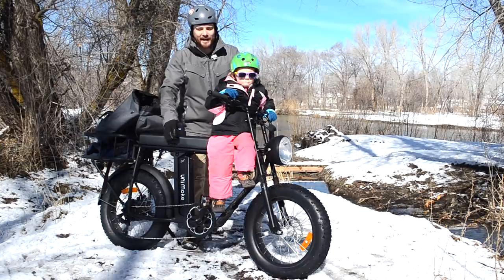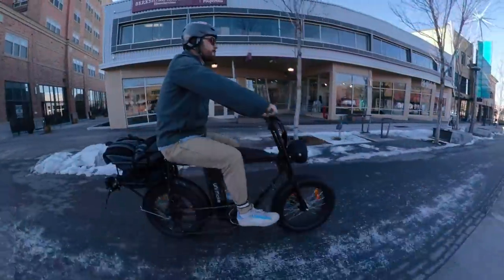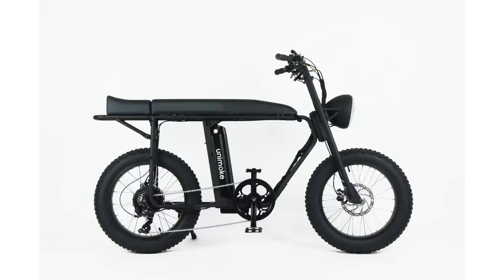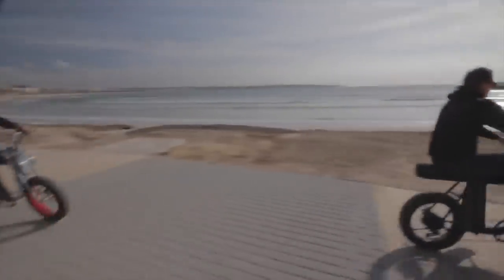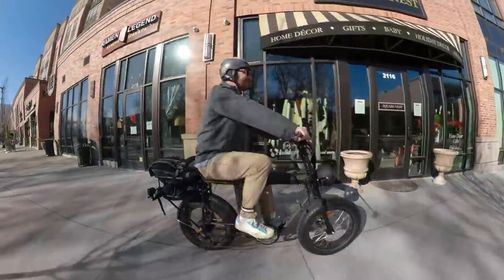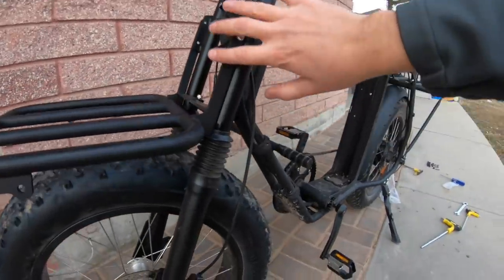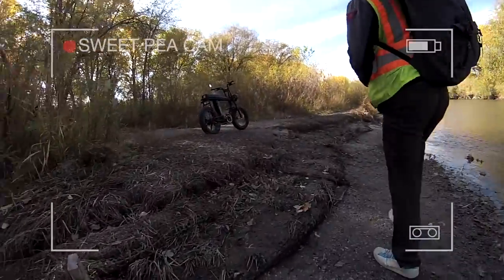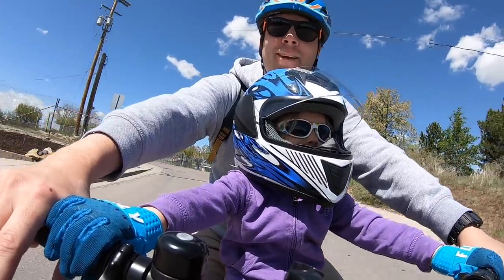UNI MK Classic Electric Bike Review: Aggressive yet Adorable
Urban Drivestyle's classic bike has been slowly refined over the years. Here it is in it's current state, an aggressive motorcycle looking mini-van. By the way, the name of the bike changed recently, for legal reasons, same bike, but now it's called the UNI MK Classic.